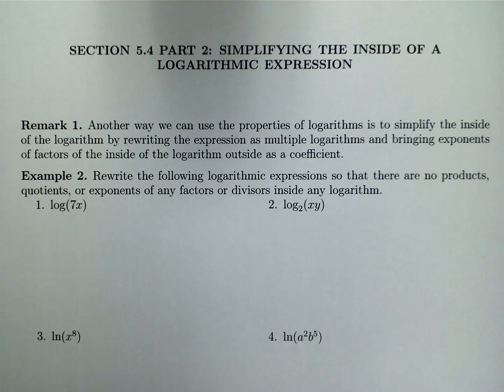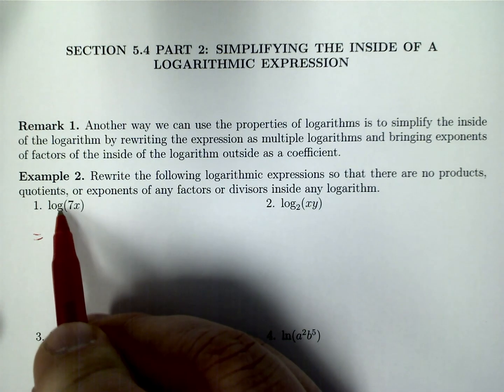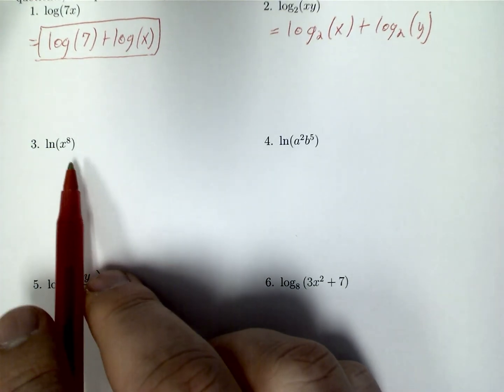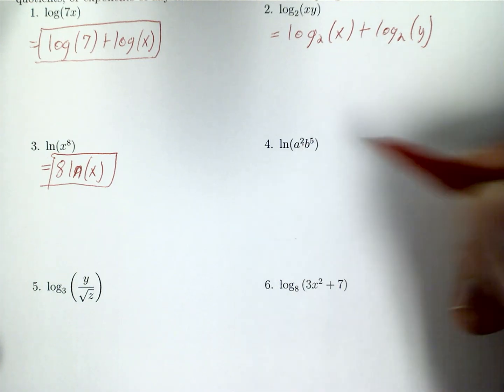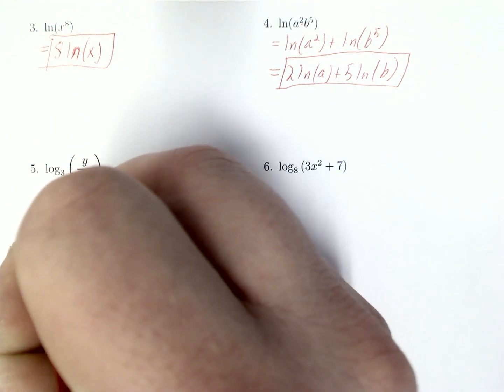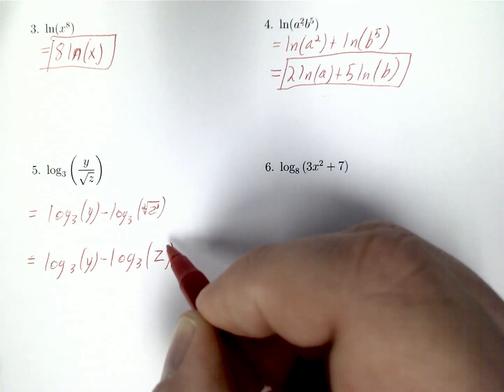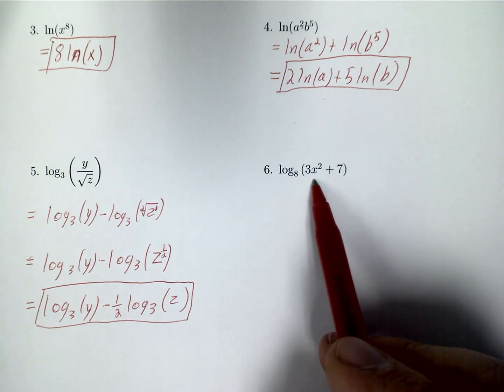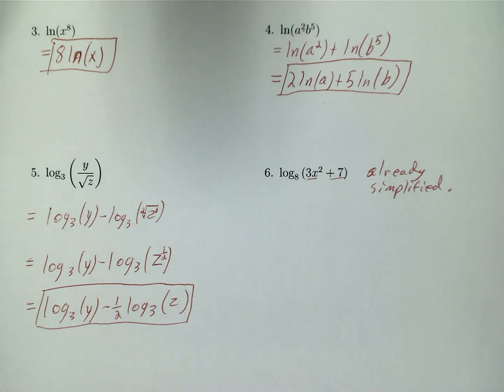MAT 150: Week 14: Section 5.4 Part 2: Simplifying the Inside of a Logarithmic Expression